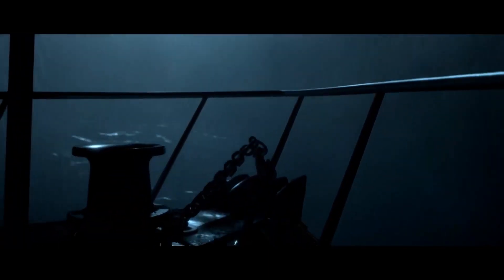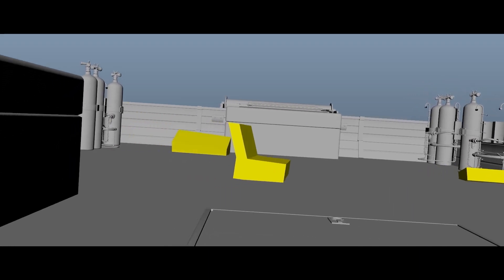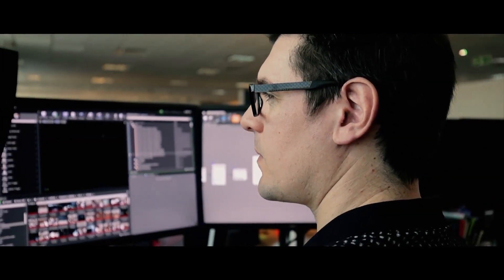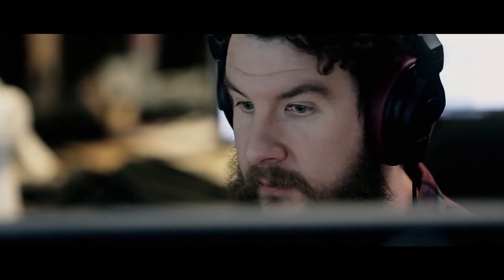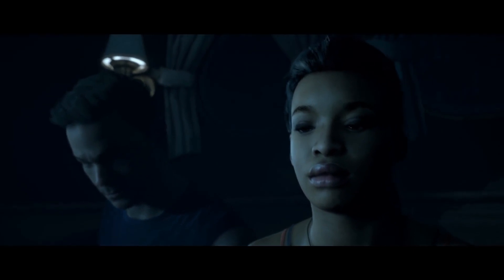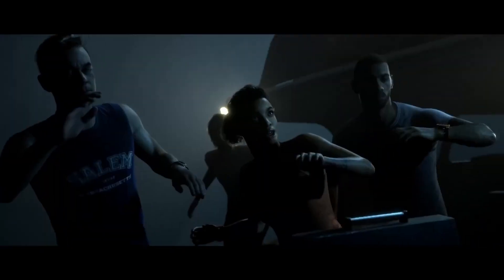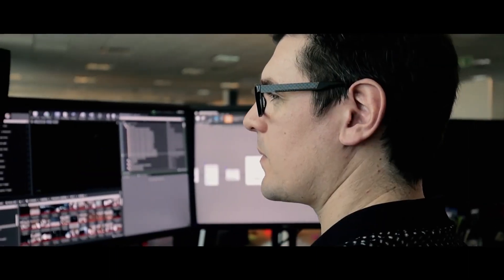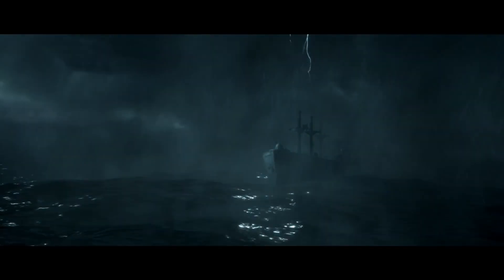The Dark Pictures Anthology: Man of Medan (2019) - 'A Watery Grave'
This is a behind the scenes look at the making of.

"Man of Medan is the first game in The Dark Pictures anthology, bringing supernatural horror to the South Pacific. Five friends set sail on a holiday diving trip with a rumored WWII wreck to find. As the day unfolds and a storm rolls in, their trip soon changes into something much more sinister. " - GameFAQs

The Dark Pictures Anthology: Man of Medan was developed by Supermassive Games and published by Bandai Namco Entertainment in 2019. These videos are very difficult to find now, and it gives some great insight into the hard work put into some of our favourite games, so I wanted to share. It would be a shame if they were lost to time.